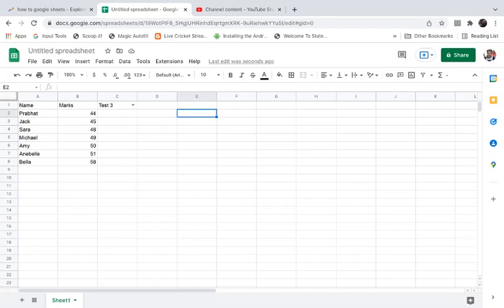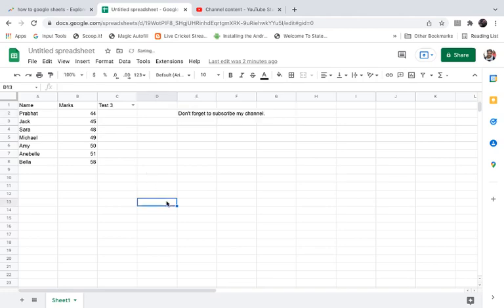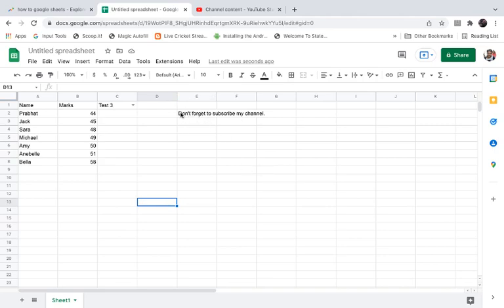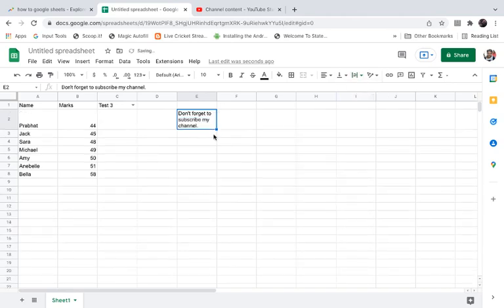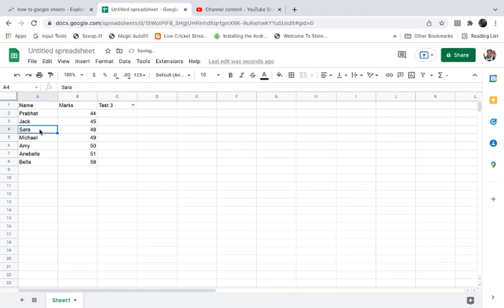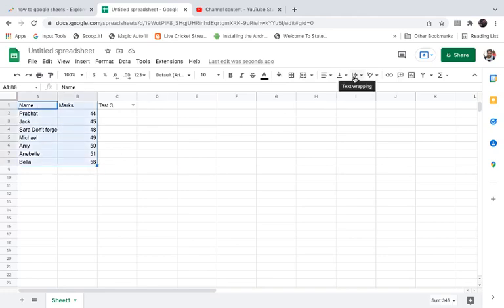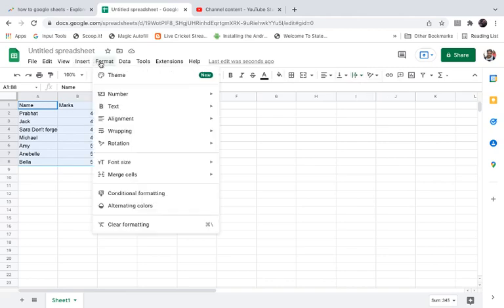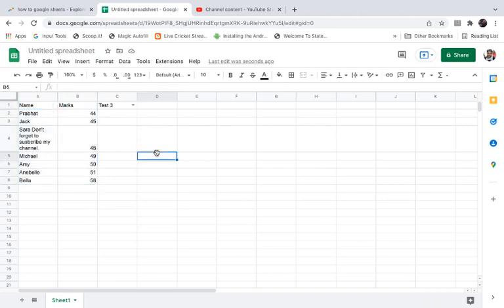How to Wrap Text in Google Sheets (2022)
GoogleSpreadsheets WrapText Learn how to wrap text in Google sheets.